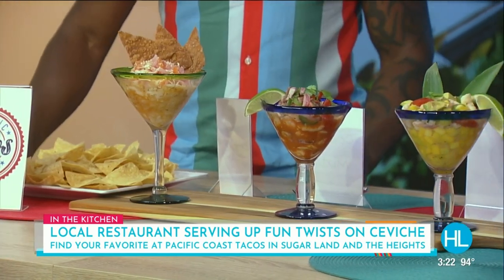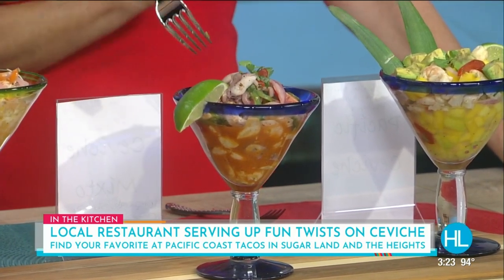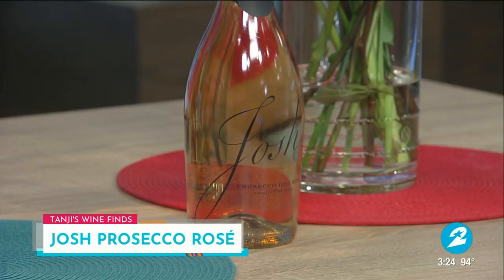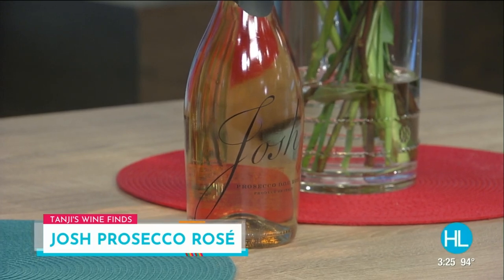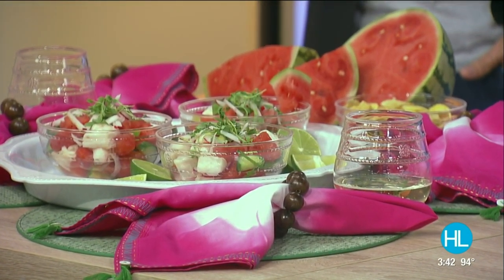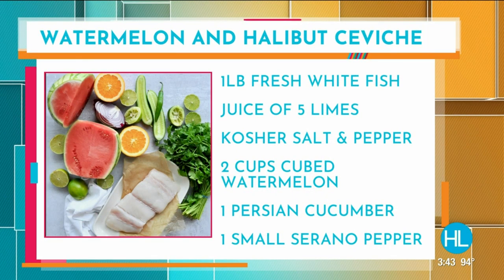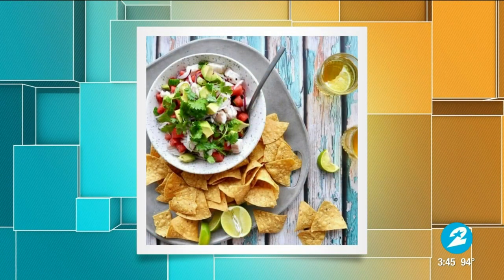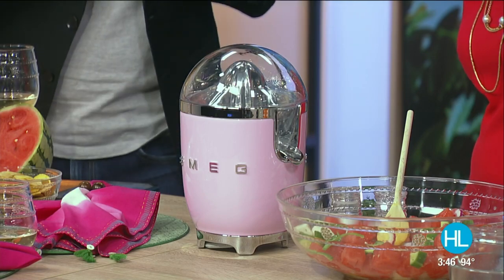Tanji Patton of Goodtaste TV serves up a refreshing summer ceviche | HOUSTON LIFE | KPRC 2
Looking for something light and refreshing to add to your summertime menu? Tanji Patton of Goodtaste TV has you covered with ceviche dishes from Pacific Coast Tacos and she’s sharing her own recipe for Watermelon and Halibut Ceviche. You can watch her show, Goodtaste with Tanji, weekend mornings on KPRC 2 at 5:30 a.m.